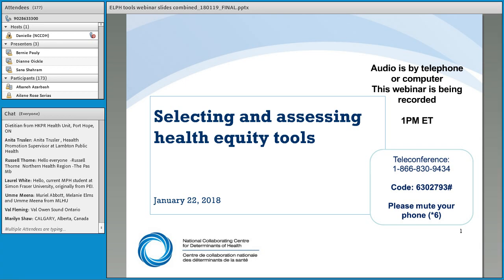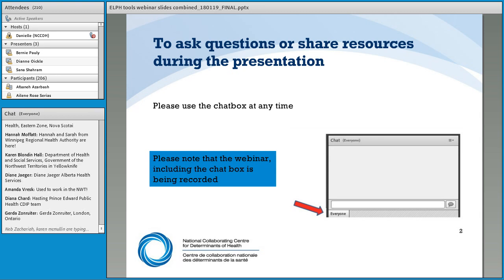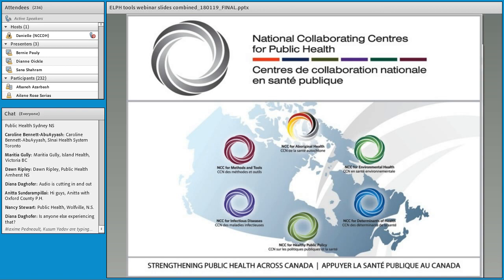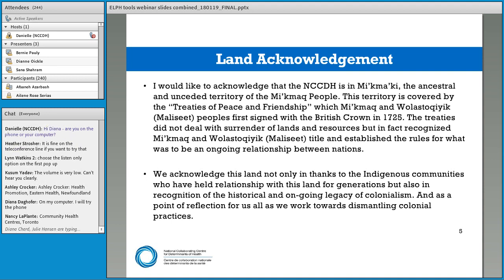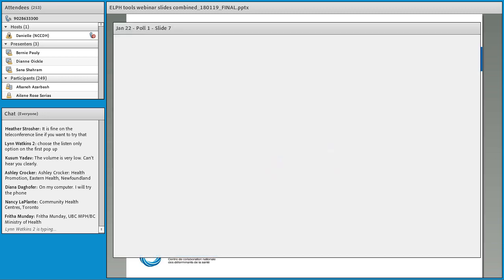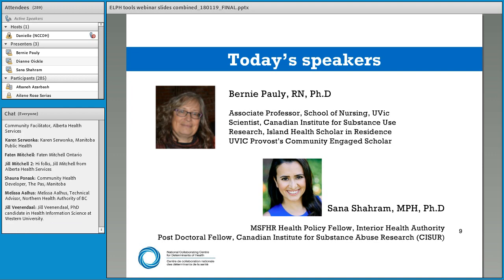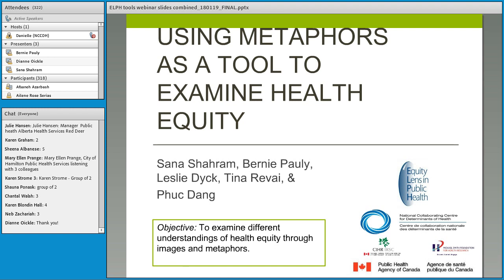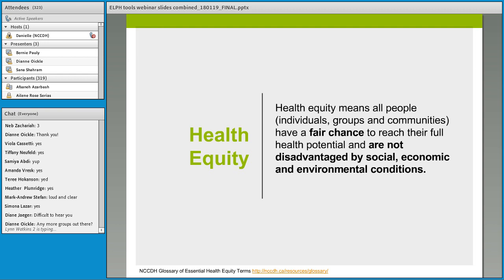NCCDH Webinar: Selecting and assessing health equity tools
Webinar: Selecting and assessing health equity tools

Speakers:
• Dianne Oickle, Knowledge Translation Specialist, National Collaborating Centre for Determinants of Health (NCCDH)
• Bernie Pauly, University of Victoria, CISUR
• Sana Shahram, Interior Health Authority, CISUR

Agenda:
• Introduction – Dianne Oickle (slides 1-7)
o Introduction to session, Indigenous land acknowledgement

• Learning objectives (slide 8)
o Discuss availability of health equity tools for public health practitioners to address population health inequities
o Identify considerations for selecting a health equity tool, including organizational conditions for successful implementation
o Review practical and theoretical criteria to consider when determining if a health equity tool is suitable

• Speaker introduction (slide 9)

• Overview – Selecting and assessing health equity tools (slides 10-15)

• Using metaphors as a tool to examine health equity (slides 16-34)
o Overview of key concepts (slides 17-20)
o Communicating more effectively (slide 21)
o Starting with values (slide 22)
o Explanatory chains and metaphors (slides 23-25)
o Audience activity – Using health equity metaphors creatively and critically (slides 26-28)
o Audience activity – Creative reflection on health equity (slides 29-31)
o Checklist for explanatory chains and metaphors, conclusion and reflection (slides 32-34)

• Health equity tools (slides 35 – 51)
o Tools inventories, defining and selecting tools (slides 36-41)
o Appraising health equity tools (slides 42-49)
 Classification (slides 43-44)
 Practical criteria (slides 45-47)
 Theoretical criteria (slide 48)
 It’s not just the tool that matters (slide 49)
o Knowledge translation resources (slide 50)
o Funding for ELPH project (slide 51)